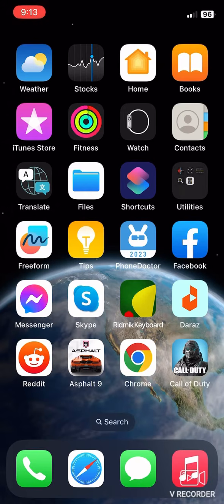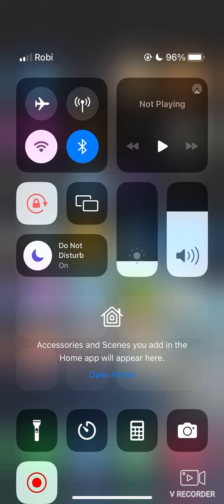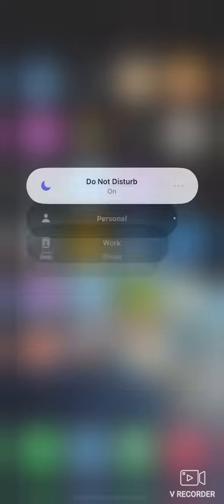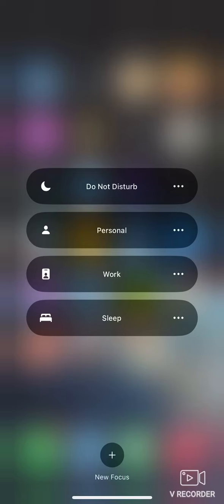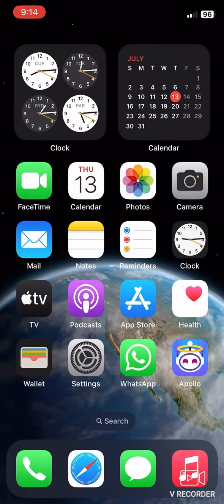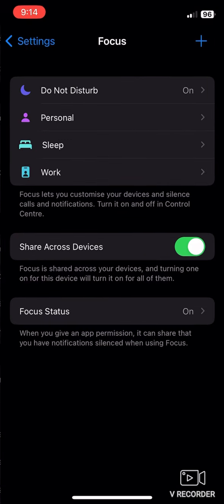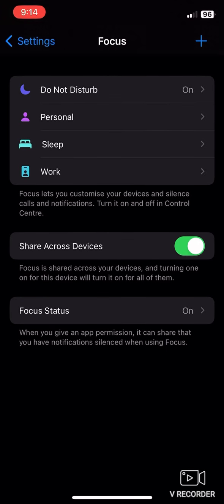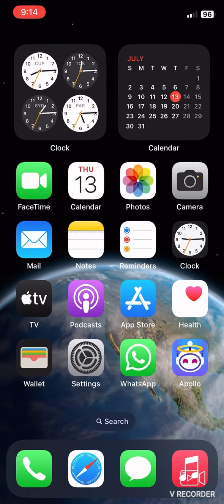How to Turn On/Off Do Not Disturb Mode on iPhone | Enable/Disable DND Tutorial 2025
Need quiet time without turning your phone off completely? Do Not Disturb silences calls and notifications on your terms, and it takes seconds to set up.

✅ What you'll learn:
- Turning Do Not Disturb on or off from Settings or Control Center
- Scheduling it to turn on automatically (like overnight)
- Allowing calls from specific contacts or repeated calls through
- Setting it to a specific Focus like Work or Sleep